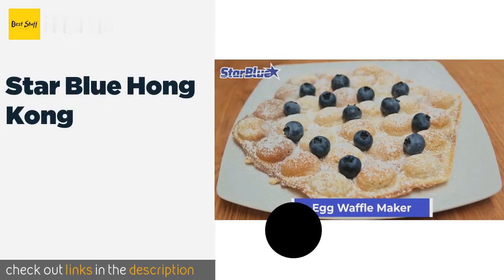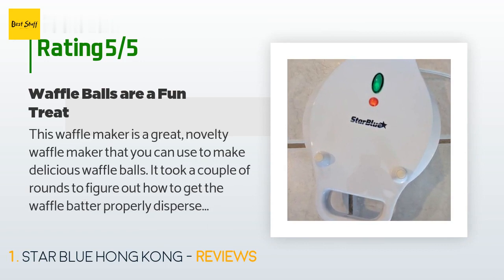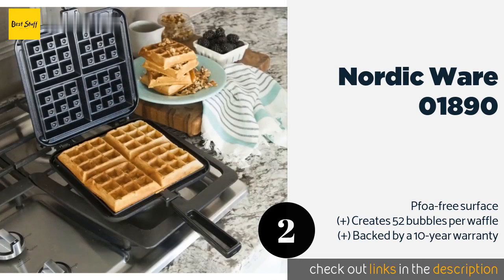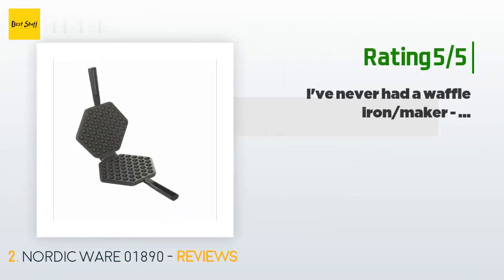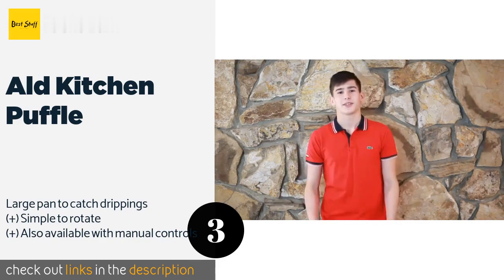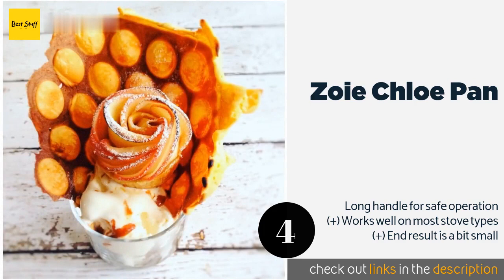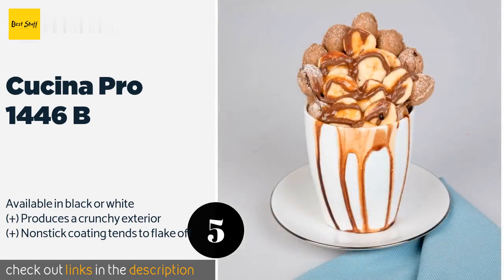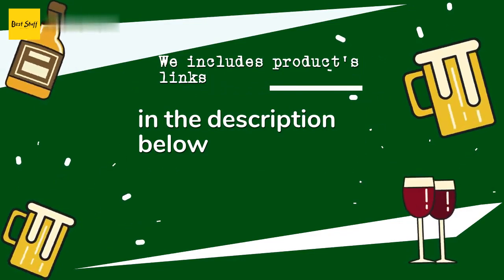🌵5 Best Bubble Waffle Makers 2020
1 - Star Blue Hong Kong:
✅ Amazon US
🌏 Amazon International

2 - Nordic Ware 01890:
✅ Amazon US
🌏 Amazon International

3 - Ald Kitchen Puffle:
✅ Amazon US
🌏 Amazon International

4 - Zoie Chloe Pan:
✅ Amazon US
🌏 Amazon International

5 - Cucina Pro 1446 B:
✅ Amazon US
🌏 Amazon International